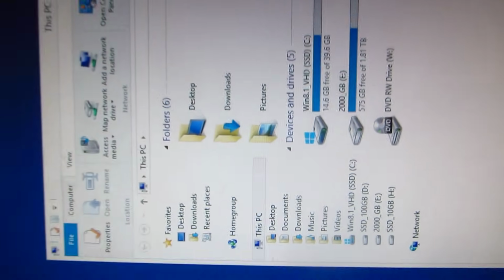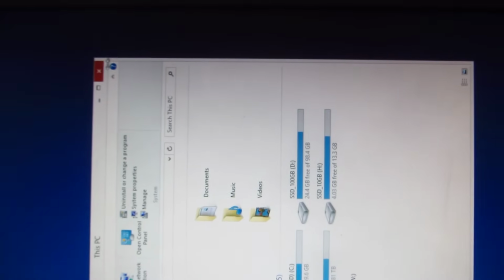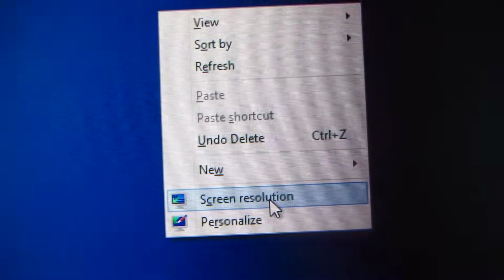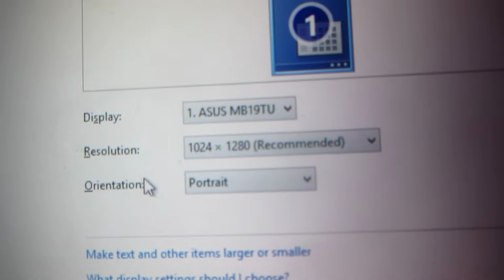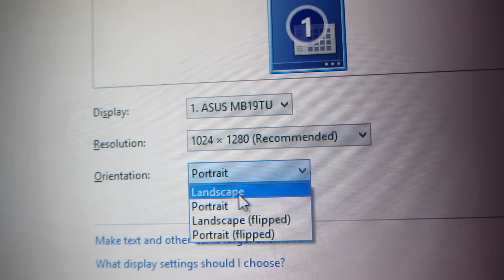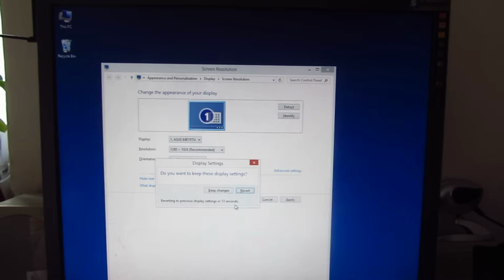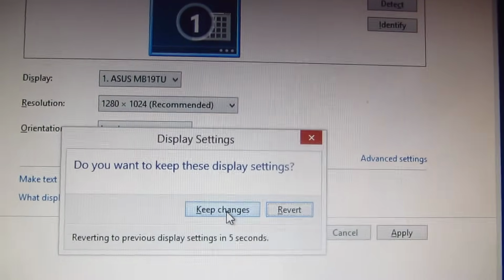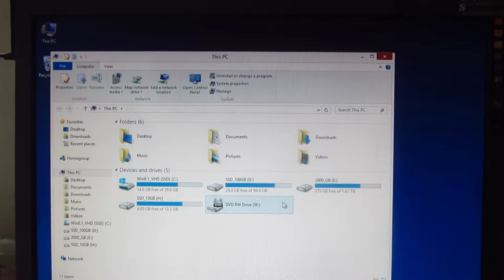How to correct Screen Orientation under Windows 8.1 (Landscape/Portrait, Rotate)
How to correct Screen Orientation under Windows 10 (Landscape/Portrait)